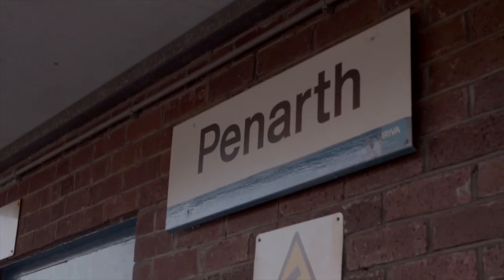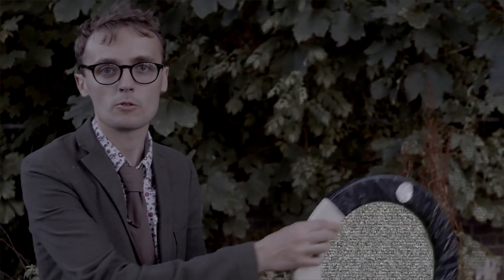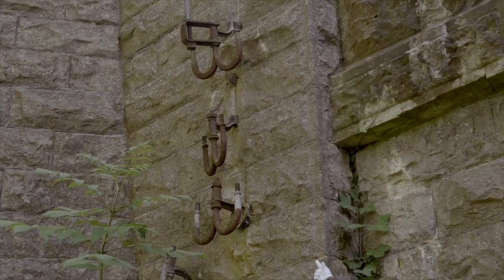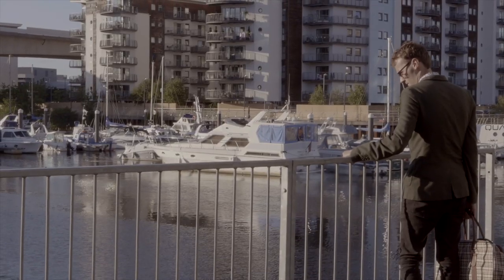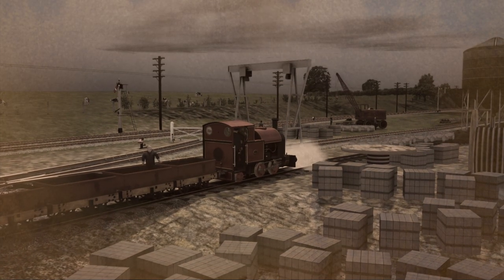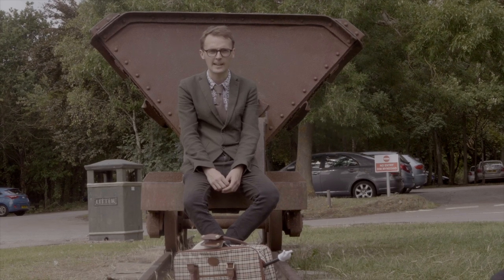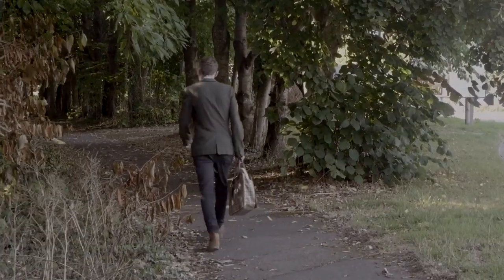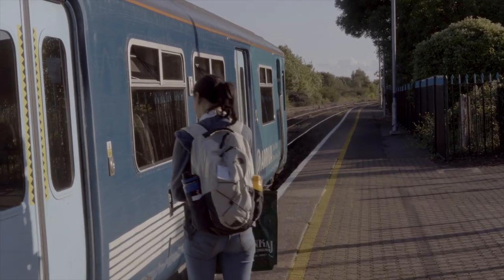Penarth's Lost Railway - Penarth Heritage Project documentary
A short film produced for Penarth History Month 2018, exploring the railway footpath which heads west out of Penarth town towards Barry. Discovering the story of Penarth's lost railway, not in chronological but in geographical order, unpacks the history of the town and reveals some of its most important secrets, and serves as a walking guide for local explorers.